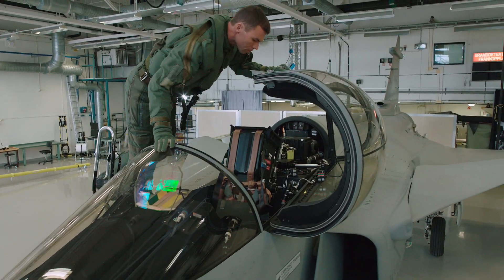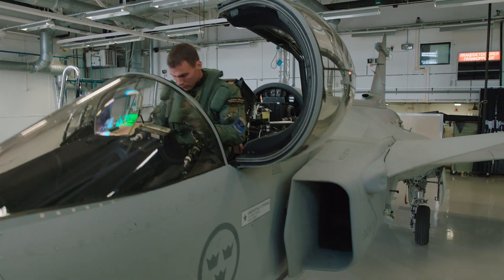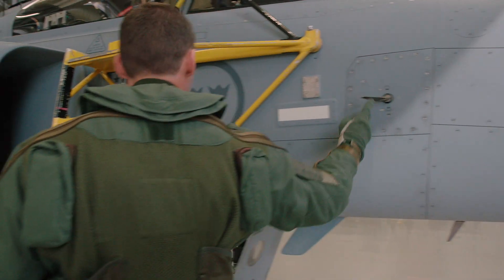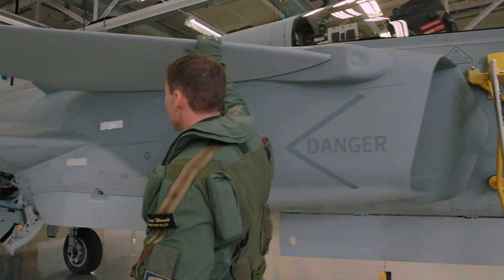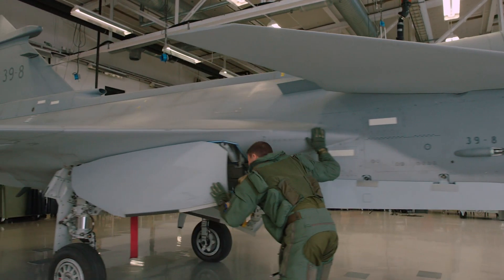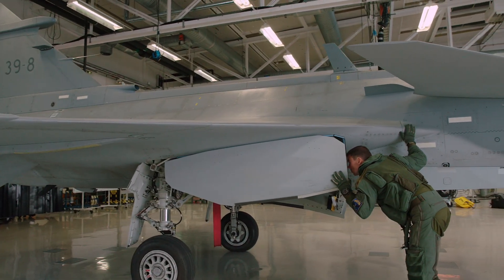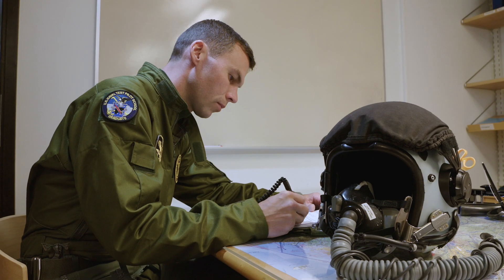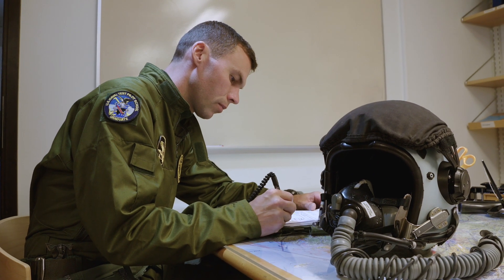Test pilot preparing for first flight of Gripen E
Test pilot Marcus Wandt talking about how he prepares himself to fly the first flight of Gripen E.